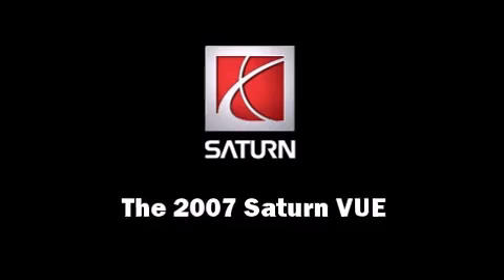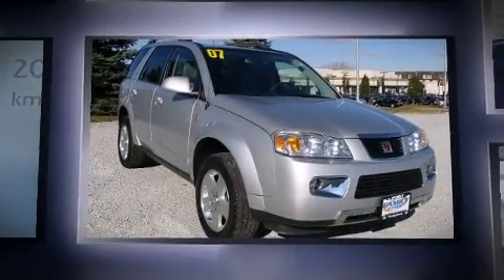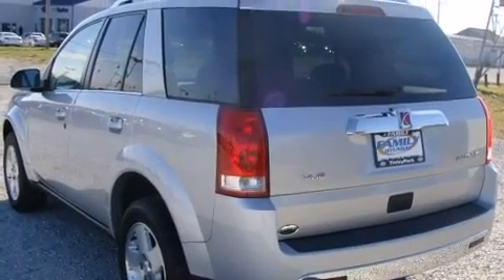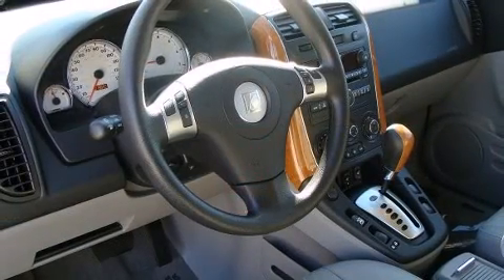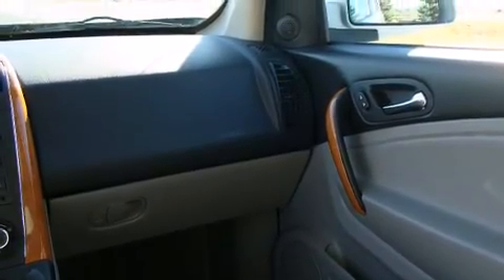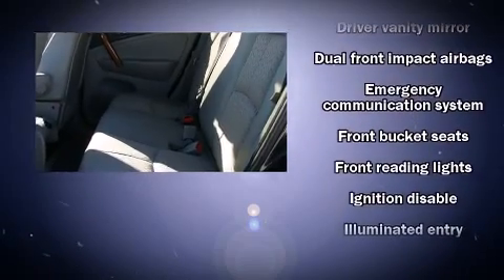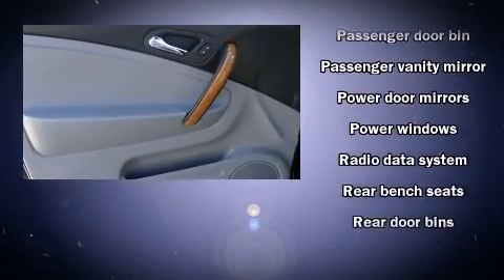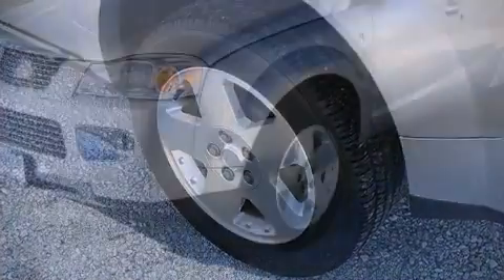2007 Saturn VUE V6 in Matteson, IL 60443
Come test drive this 2007 Saturn VUE. With less than 20,000 miles on the odometer, this 4 door sport utility vehicle excels in its class, and is equipped to provide comfort, safety and style. Smooth gearshifts are achieved thanks to the 3.5 liter 6 cylinder engine, providing a spirited, yet composed ride and drive. Comfort and convenience were prioritized within, evidenced by amenities such as: 1-touch window functionality, an automatic dimming rear-view mirror, an outside temperature display, fully automatic headlights, remote keyless entry, rear wipers, and cruise control. Passenger security is always assured thanks to various safety features, such as: dual front impact airbags with occupant sensing airbag, a panic alarm, an emergency communication system, and ABS brakes. All wheel drive enhances stability in unpredictable circumstances. Our knowledgeable sales staff is available to answer any questions that you might have. They'll work with you to find the right vehicle at a price you can afford. We are here to help you.